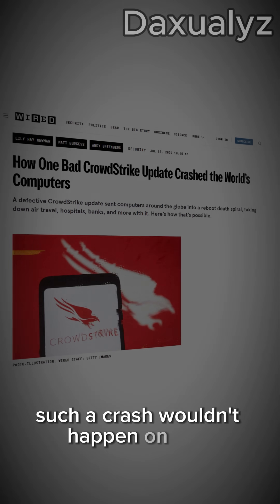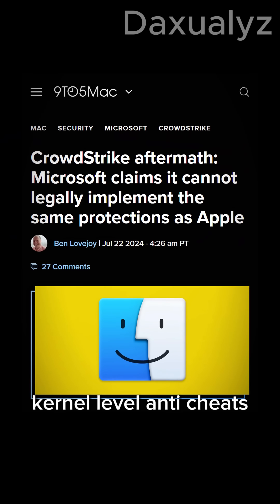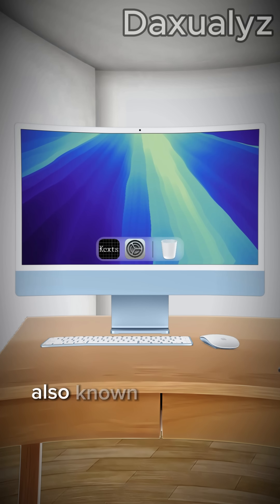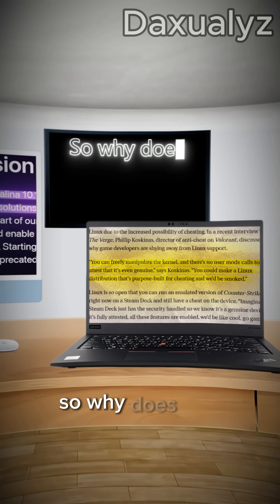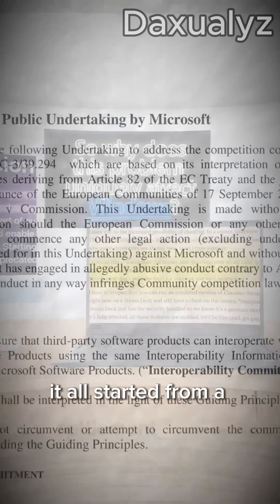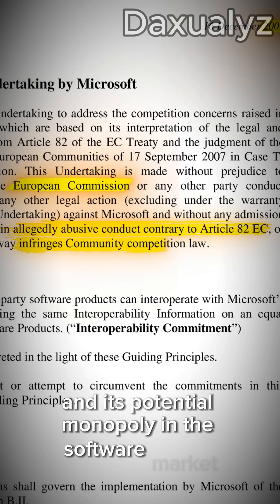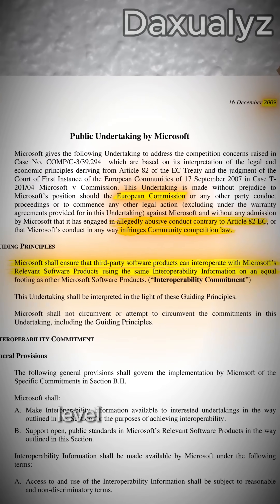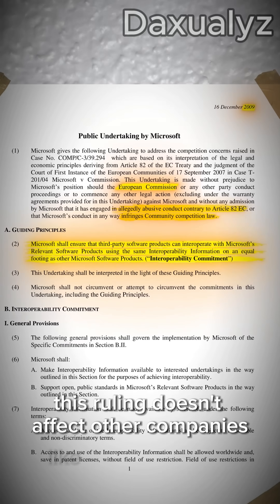Why Kernel Level Anti-Cheats Are Only Found on Windows